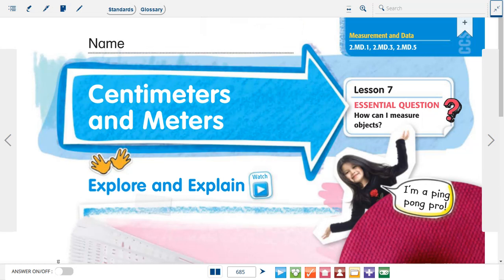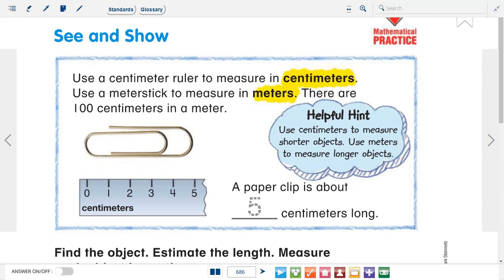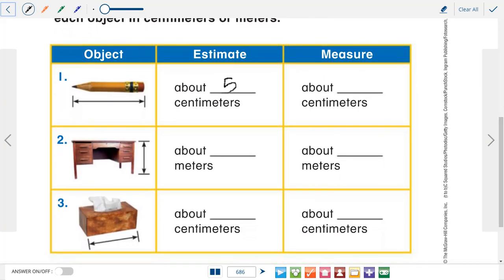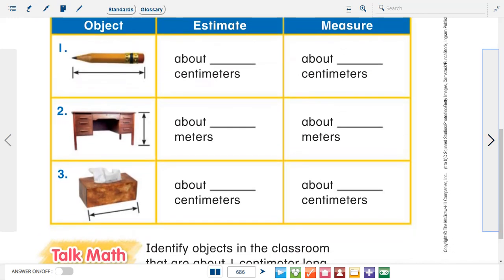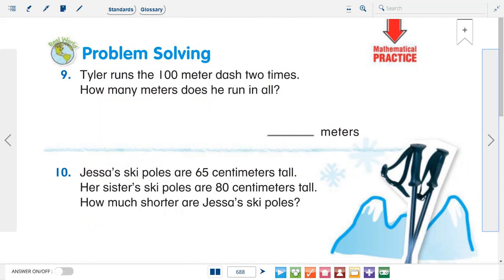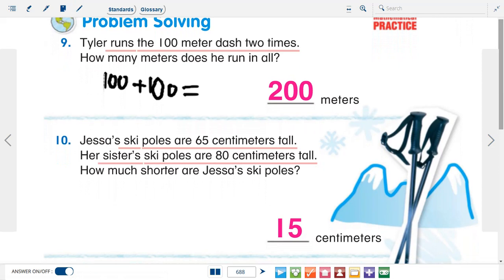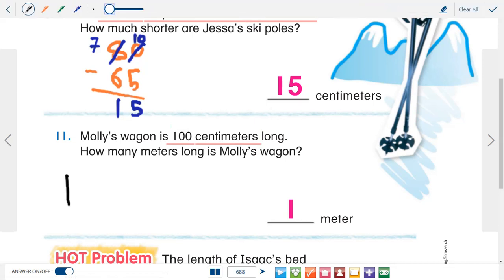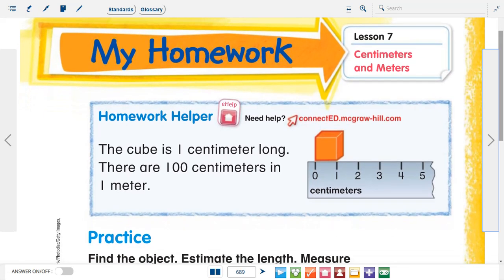Math g2 L7 ch11